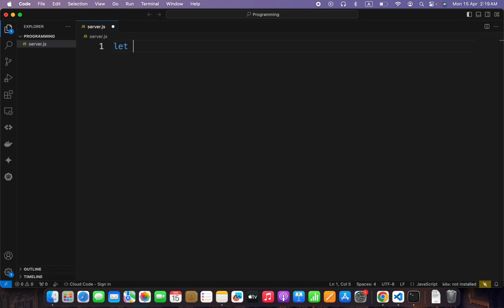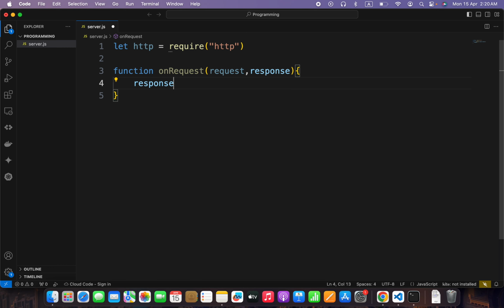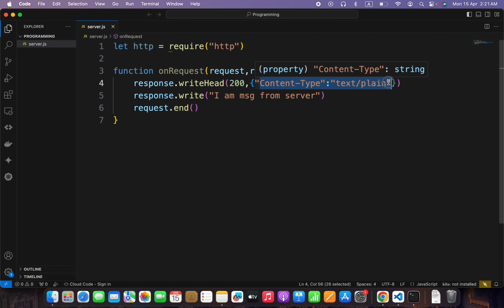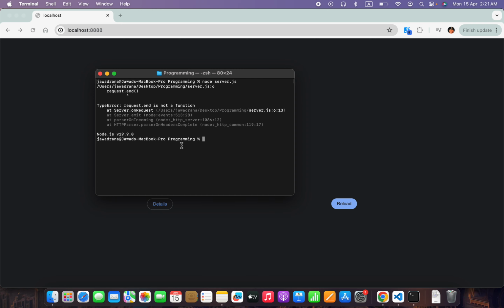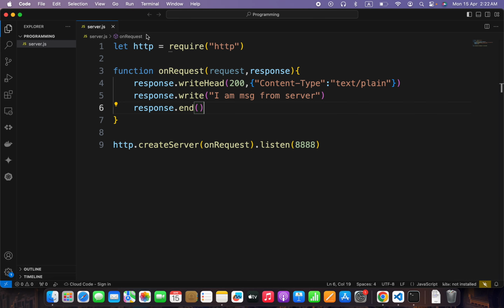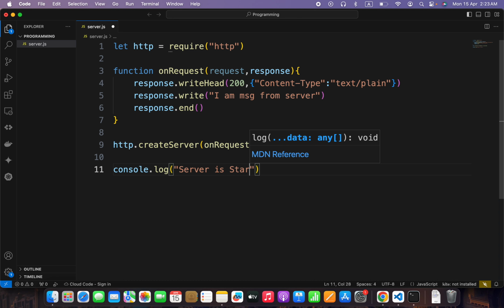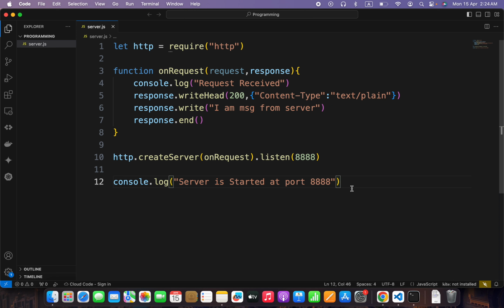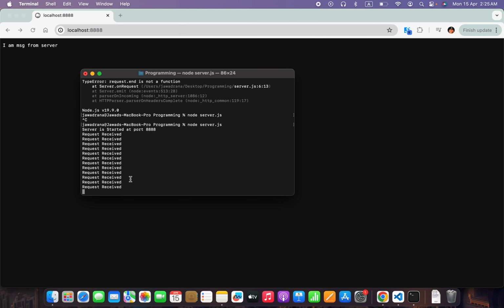Node js Tutorial for Beginners - 12 - App Server (English)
The http module in Node.js is a core module that provides functionality for creating HTTP servers and clients. It allows you to handle HTTP requests and responses, enabling you to build web servers, APIs, and other HTTP-based applications.

Here's an overview of the http module's key features and how to use it:

Creating an HTTP Server:
You can create an HTTP server using the http.createServer() method. This method takes a callback function as an argument, which is called whenever the server receives an HTTP request.

let http = require("http")

http.createServer(function(request,response){
    //here perfomr actions on request
    let msg = "I am from Server"
    console.log(msg)
    response.writeHeader(200,{"content-type": "text/plain"})
    response.write(msg)
    response.end()
}).listen(8888)